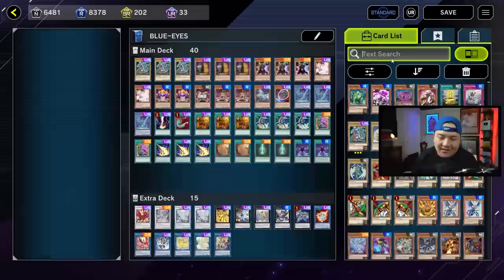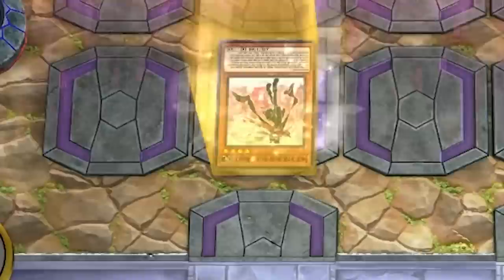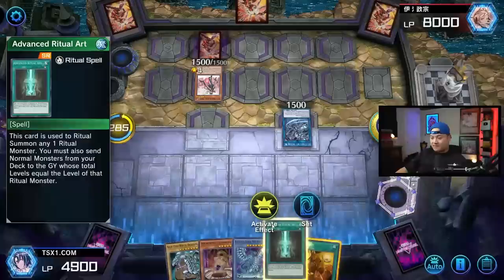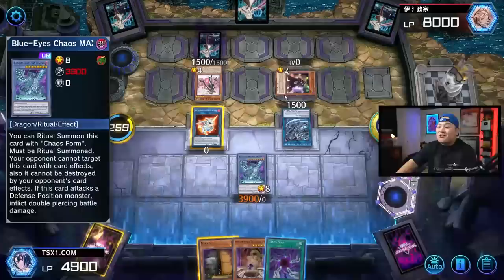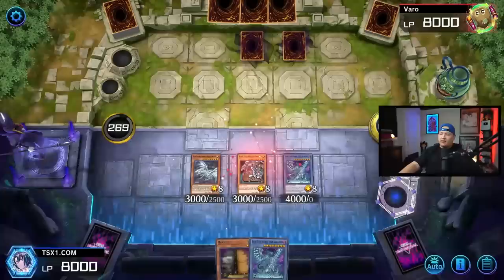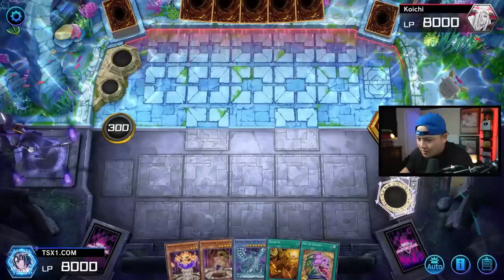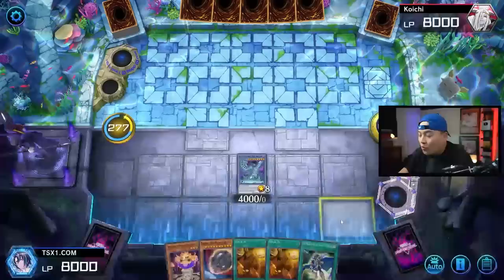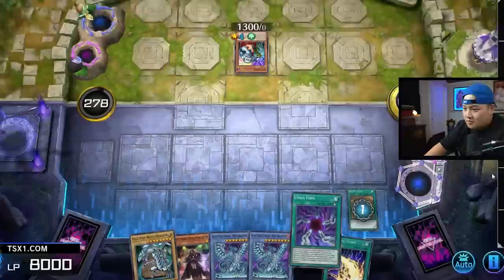THIS CARD IS GAME-ENDING! Summoning The INSTANT WIN BLUE-EYES Boss Monster In Yu-Gi-Oh Master Duel!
@ teamsamuraix1